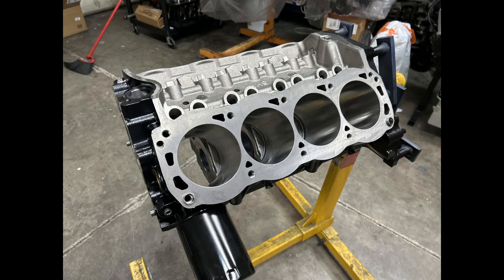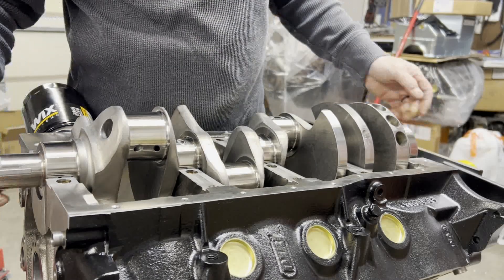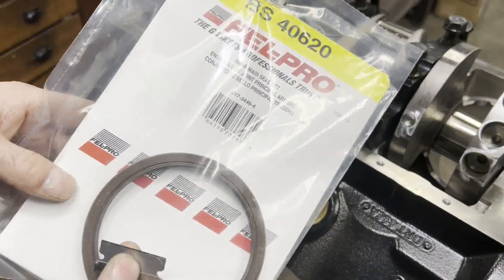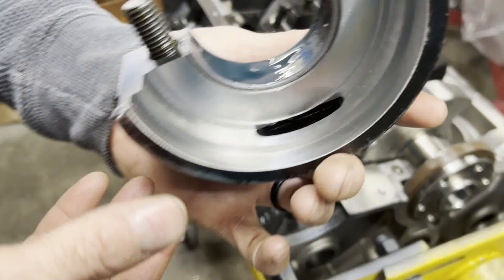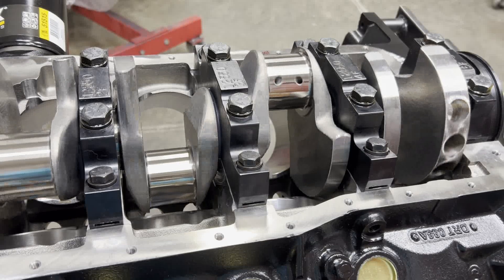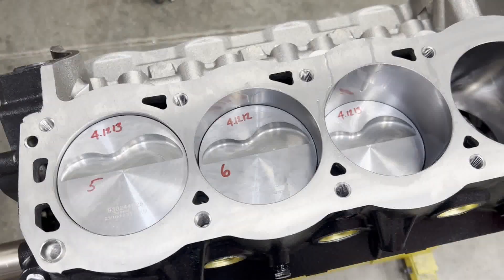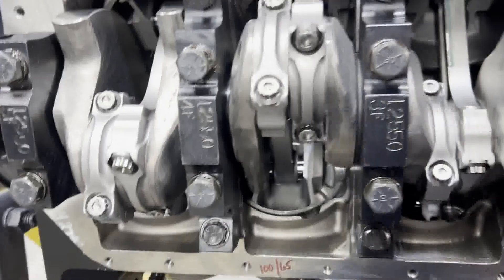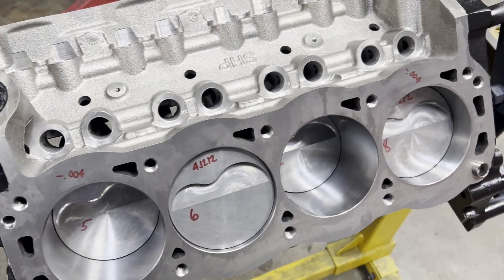Lykins Motorsports Ford 363 Windsor Short Block Assembly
Putting together the bottom end of this Dart block 363W.